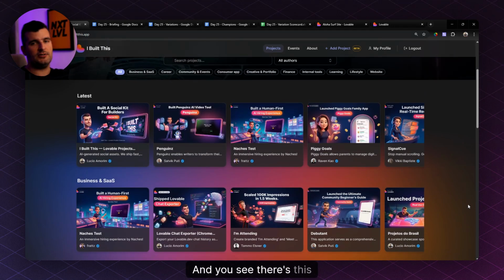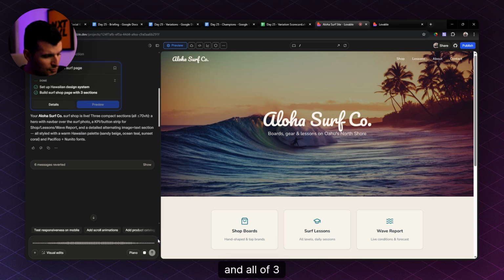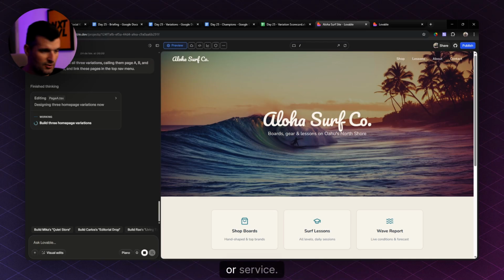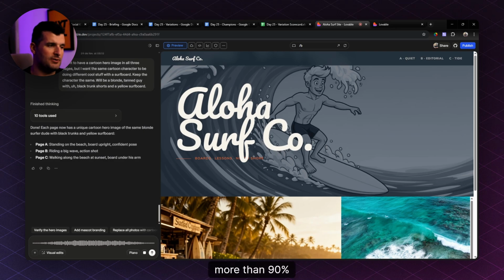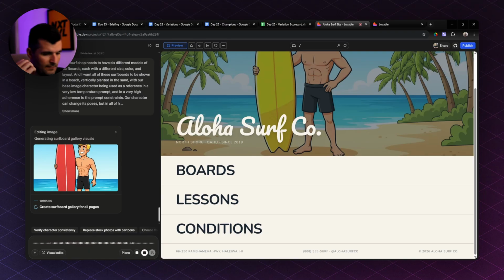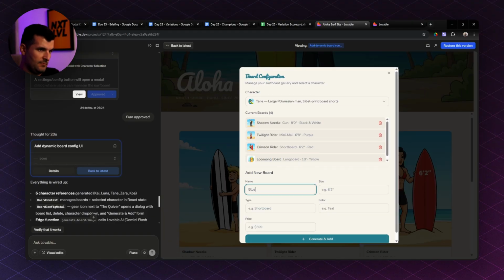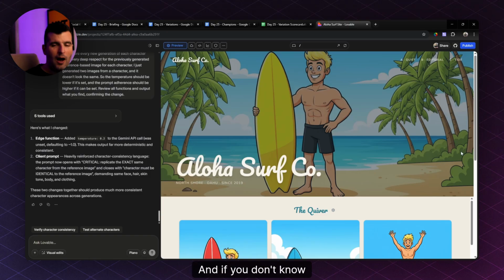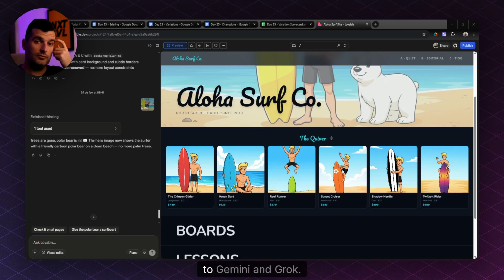Leverage AI to Do More ft. Lucio Amorim (28 Days of Lovable - EP. 25)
Most people use AI to generate a single image. Lucio Amorim uses it to build entire design systems.

In Day 25 of 28 Days of Lovable, we are looking at how to achieve total visual consistency across hundreds of assets without manual intervention.

Lucio's project features roughly 300 images, all maintained through a specific information flow where image generation is the very last step in a chain of decisions.

His core framework for consistency:

1. Use reference layers. When you stack a photo, a screenshot, and a logo style, the process stops being variable and starts behaving like a deterministic one.

2. Negative prompting. Telling the AI what not to do is just as important as the instructions. No text overlays, no busy backgrounds, no photorealistic style.

3. Character locking. By setting a base image reference and using a very low temperature setting, you can place the same character in different poses across different pages without the look drifting.

One of the most brilliant parts of this lesson is how he uses Lovable to emulate a panel of expert designers—a Minimalist, a Brutalist, and an Immersive designer. He has them openly argue with each other to justify edgy proposals for a brand. This generates genuinely distinct creative directions rather than minor tweaks.

By generating multiple distinct approaches and comparing them side by side, you figure out what truly works without endless manual iteration.

Catch Day 25 at february.lovable.app